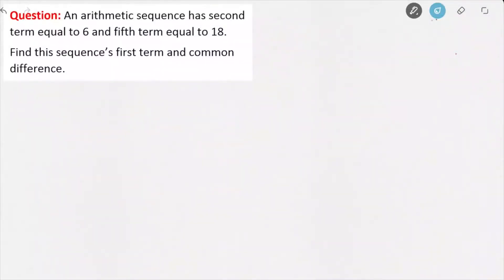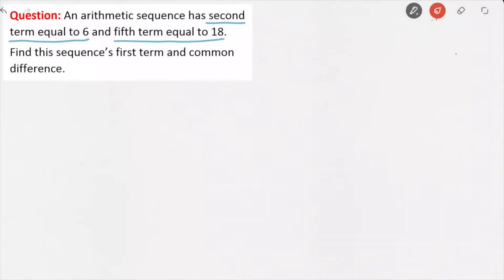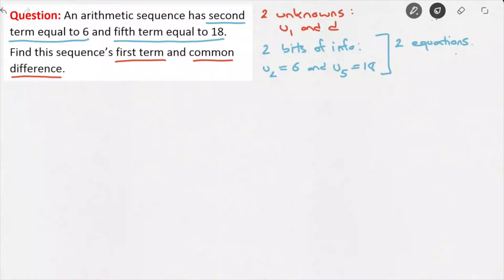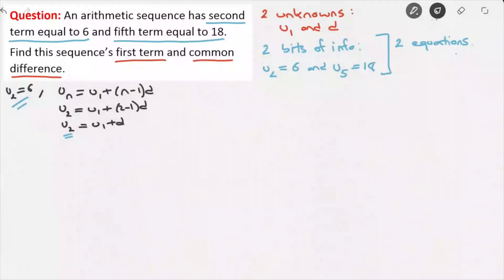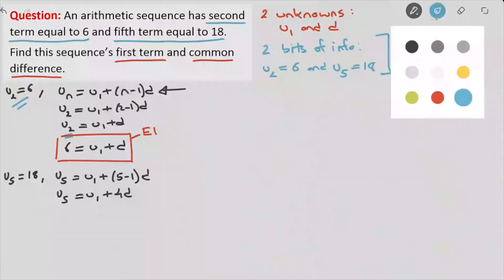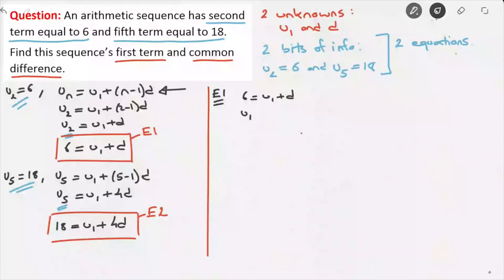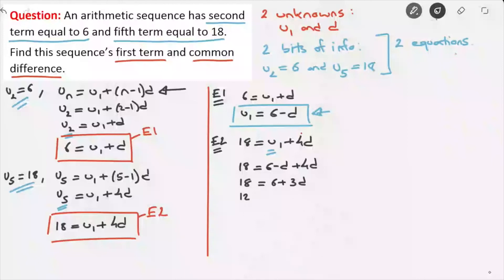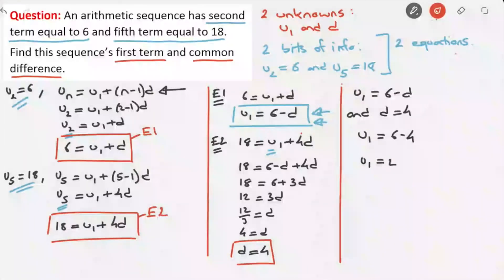Arithmetic Sequences and Series Exam Type Question 1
A typical exam-type question for arithmetic sequences and series.

We're given the value of two of an arithmetic sequence's terms and we're asked to find its common difference and its first term.

Suitable for IB SL Mathematics and IB HL Mathematics.